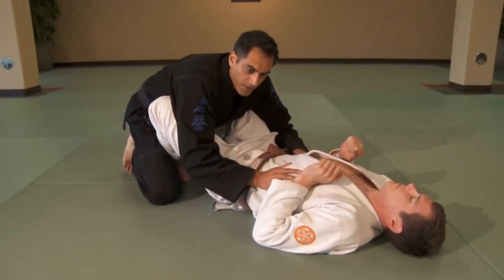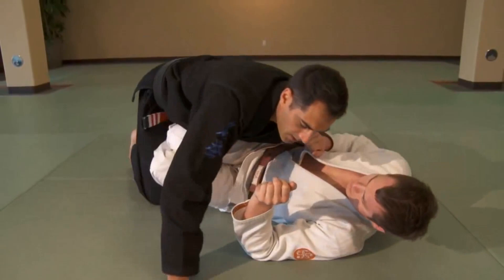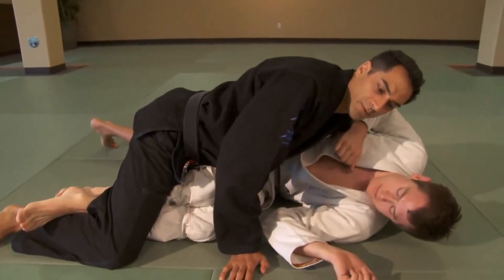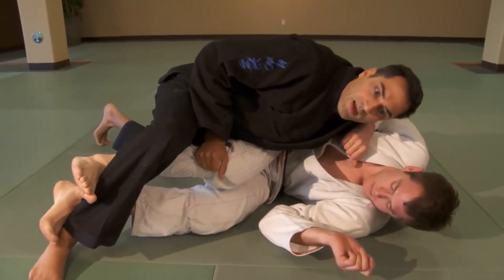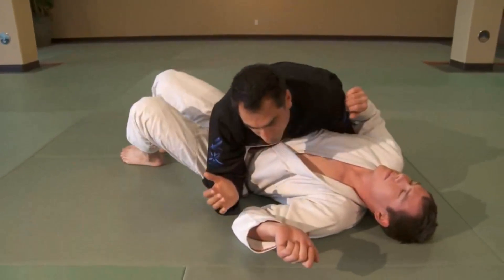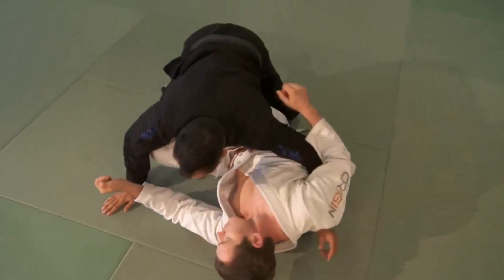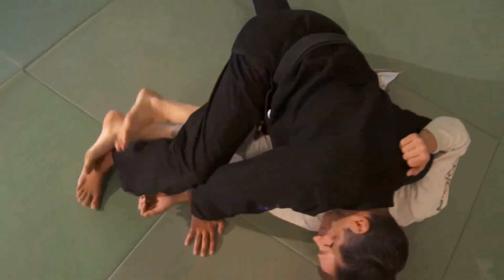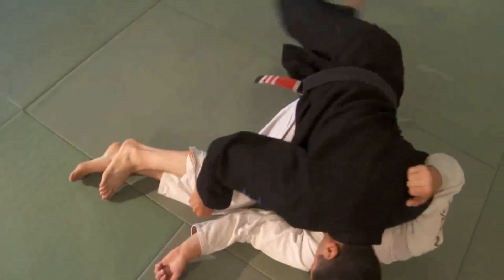39 Butterfly Guard Back Step Pass